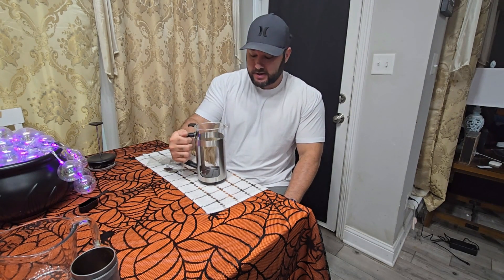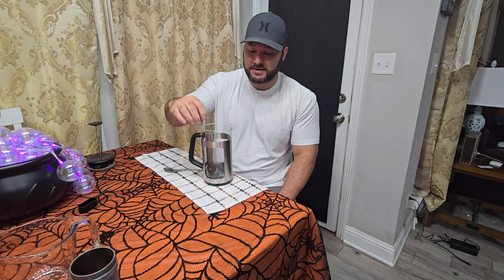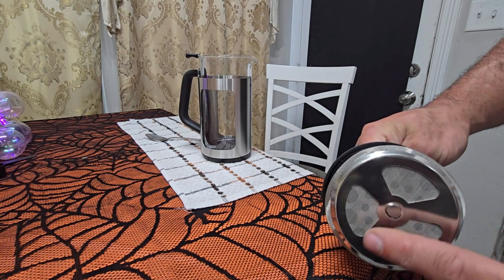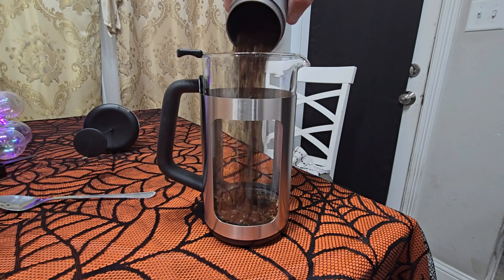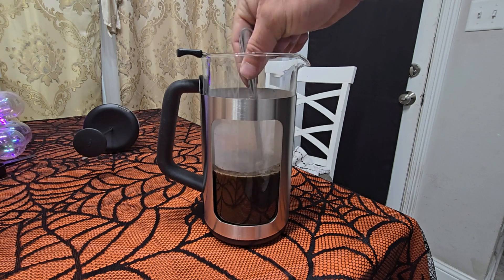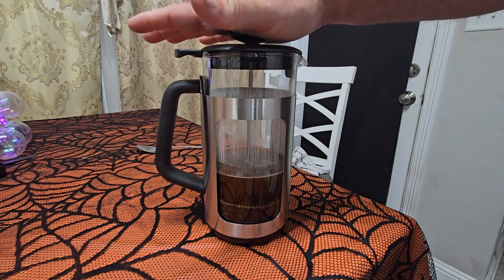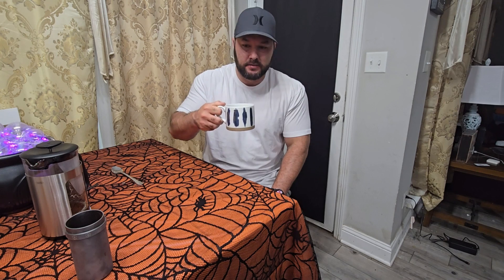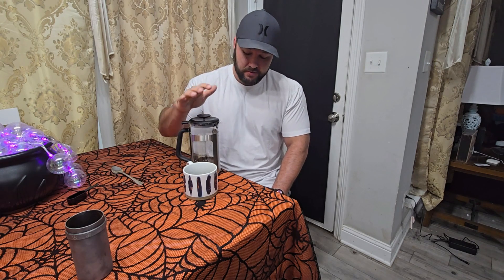Perfect Coffee Every Time with the OXO Brew Stainless Steel French Press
Brew the perfect cup with the OXO Brew Stainless Steel French Press Coffee Maker! This 32oz French press is made with durable stainless steel, ensuring long-lasting performance and a smooth brewing experience. Designed for both form and function, it’s ideal for making rich and flavorful coffee every time. Whether you prefer a strong morning brew or a more delicate flavor, the OXO Brew French Press delivers consistently great results. Watch now to see why this French press is a must-have for coffee lovers!